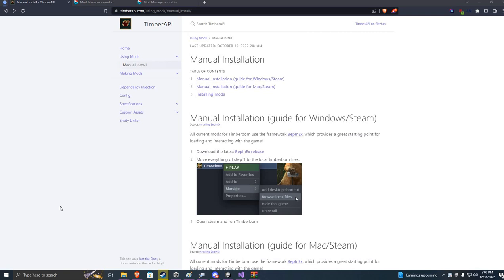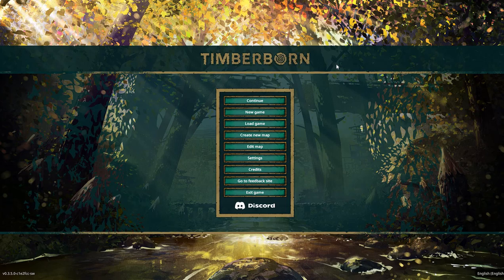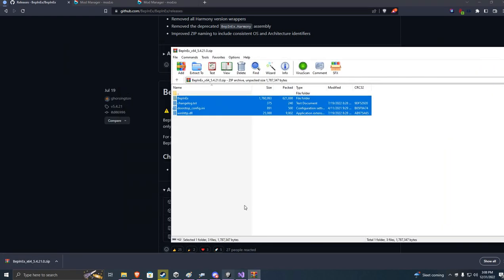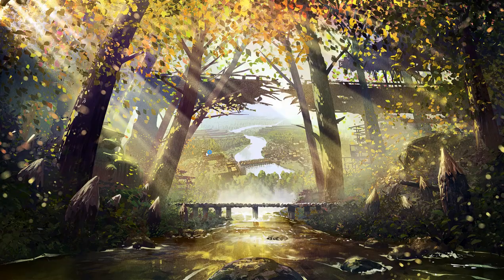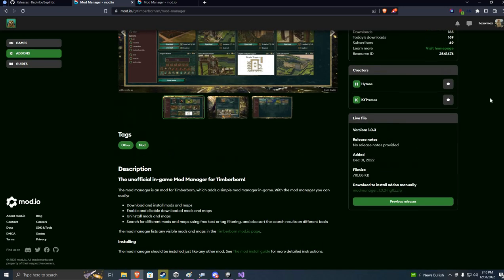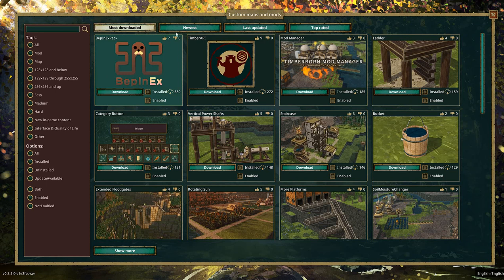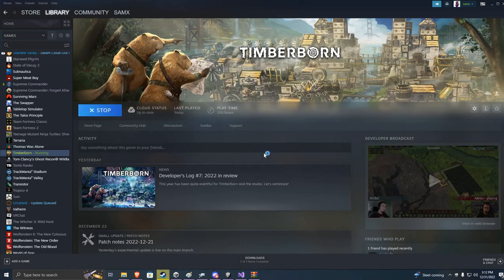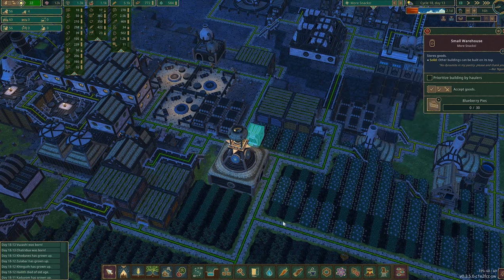Timberborn on Mod.io - installation of the Mod Manager plugin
There's been some confusion and frustration, so I thought i'd made a quick video showing you how to download and install the mod manager... and the best mod ever.